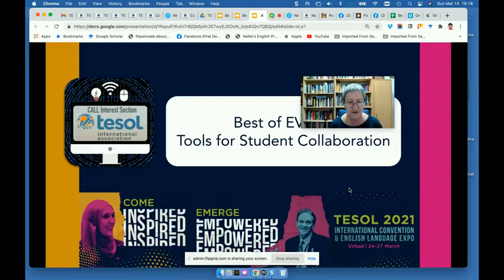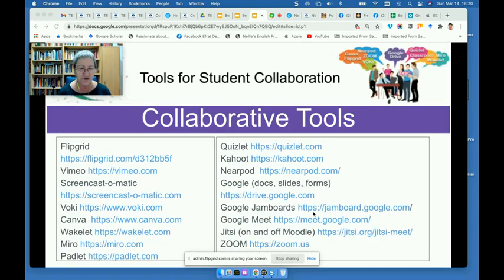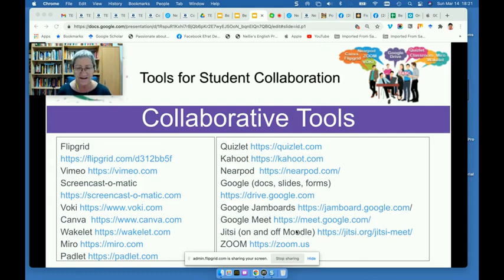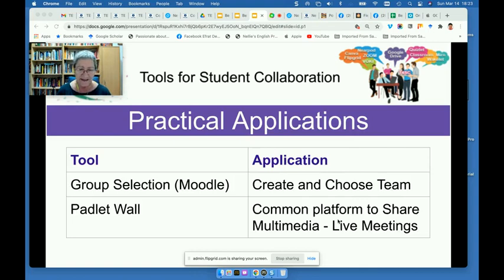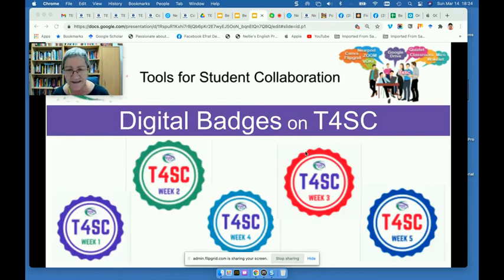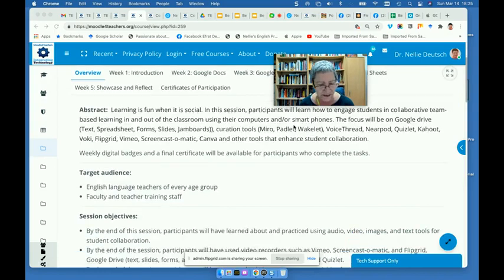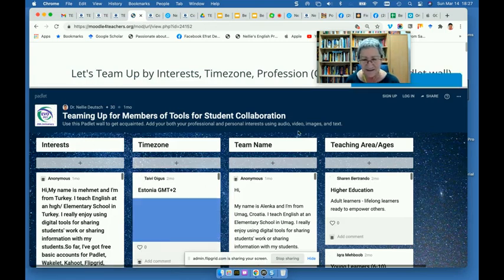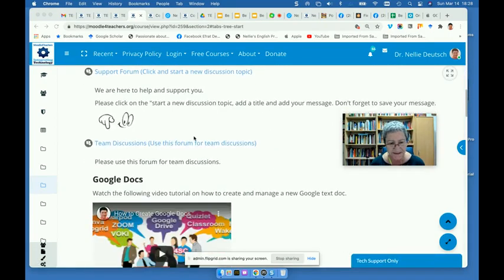Tools for Student Collaboration